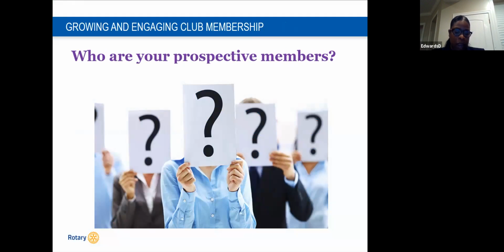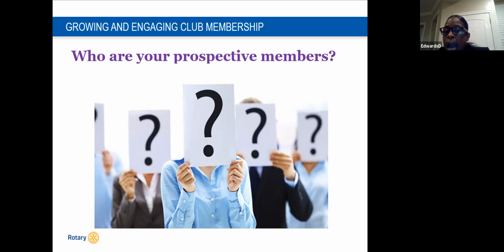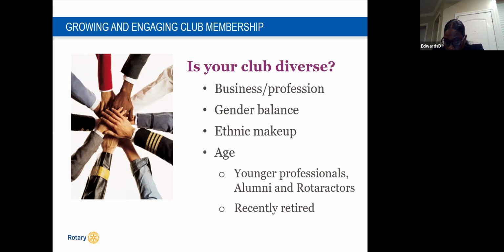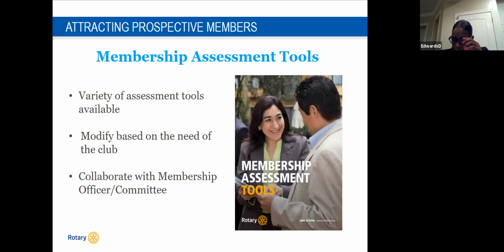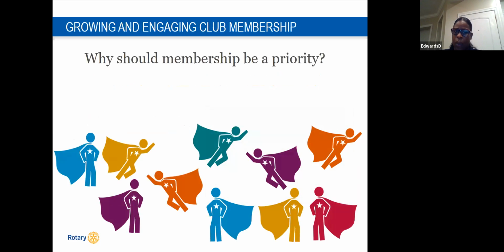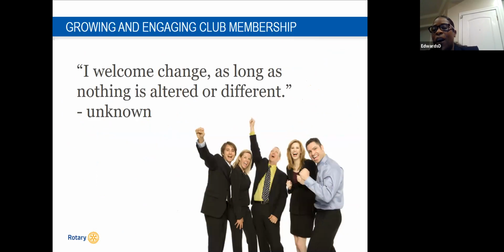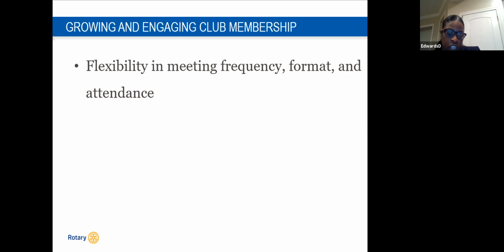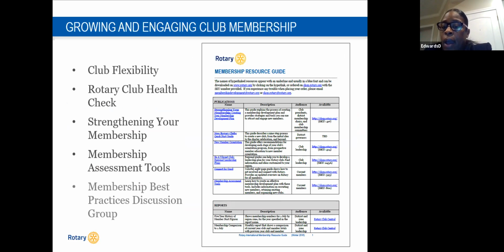December 12 2018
Impromptu presentation by Gerry about his trip to Casa Colibri Eye Clinic in Guatemala

Presentation by Diana Edwards, Rotary International regarding Membership